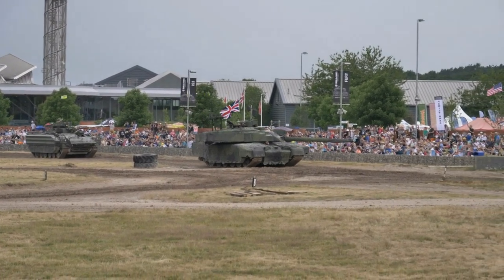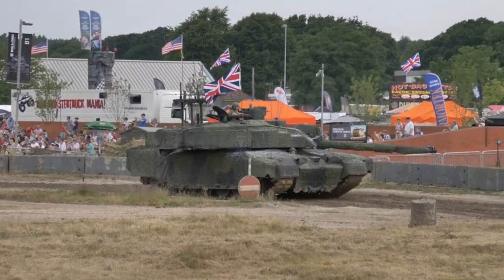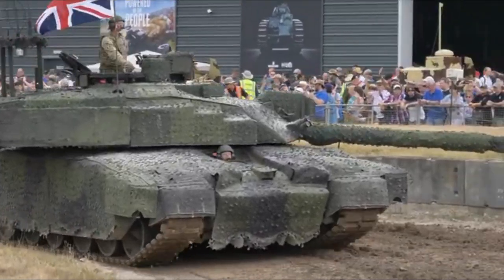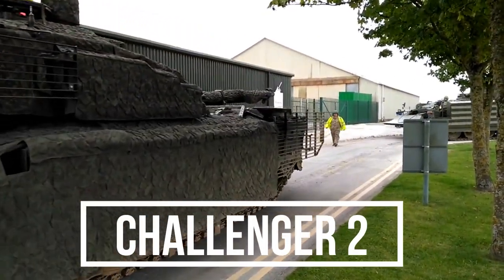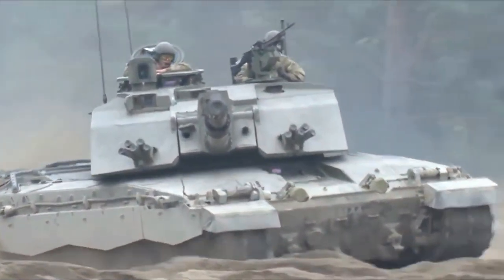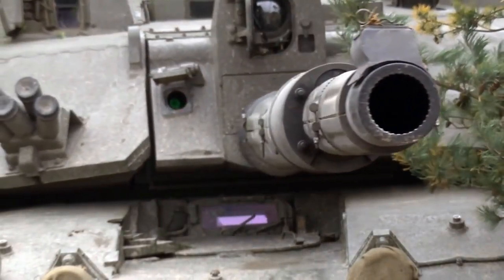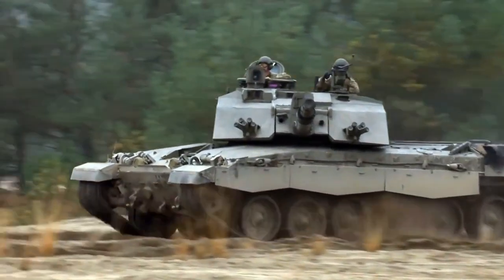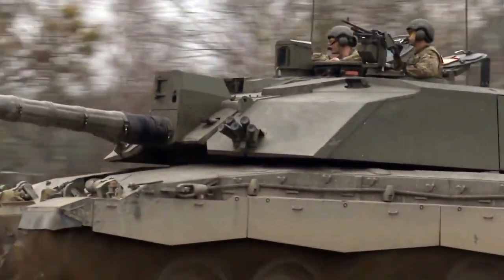The Power of British Armor: A Closer Look at the Challenger 2 Tank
UK Challenger 2 main Battle Tank is Approved for Ukraine War by PM Rishi Sunak.
Challenger 2 is a heavy, highly dynamic, UK main battle tank developed for use in direct fire zones.  Challenger 2 Tank's main duty is to neutralize heavy armor vehicles like tanks and alike. Challenger 2 main battle tank can operate across vast scenarios like counter-insurgency, direct firing zones, and peacekeeping missions.

Challenger 2 is equipped with an L30 120mm rifled tank gun.  Moreover, the UK main battle tank is supported with a 7.62mm co-axial chain gun and a 7.62mm pintle mounted General Purpose Machine Gun.

Reuters reported that U.K. Prime Minister Rishi Sunak confirmed the delivery of 14 Challenger 2 tanks as a new military aid to Ukraine. A squadron of Challenger 2 tanks delivery to Ukraine will be finalized in the coming weeks, the U.K. PMs Office confirmed. Challenger 2 Tank Approved for Ukraine War.

British Armed Forces,British,Forces,military,serving,military personnel,Ministry of Defence,British defence,British military,Ukraine,Ukraine war, British Army, tank,Challenger, Challenger 2,Army,battle tank,main battle tank,Challenger 2 main battle tank